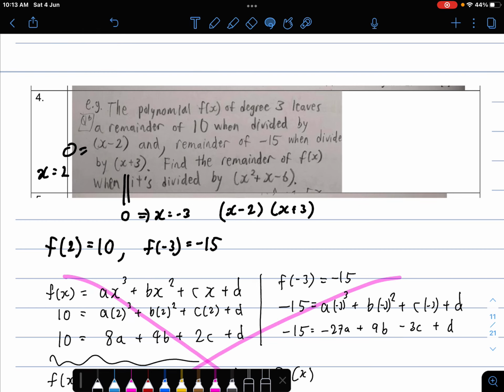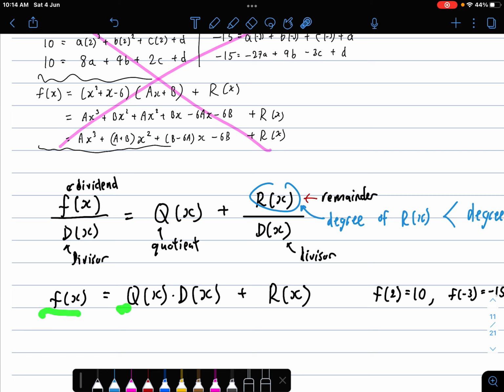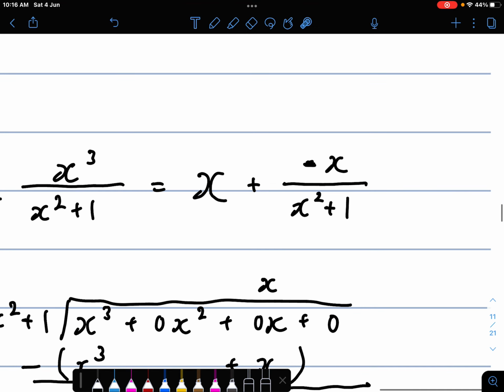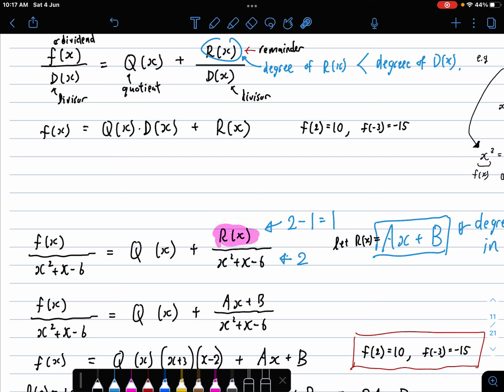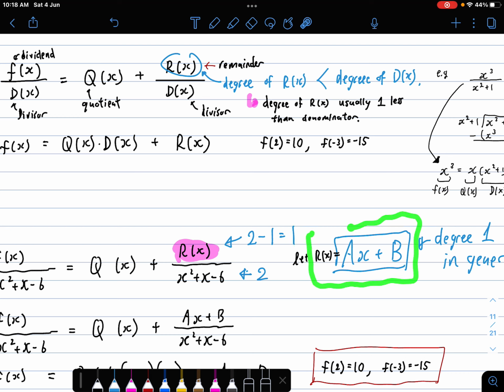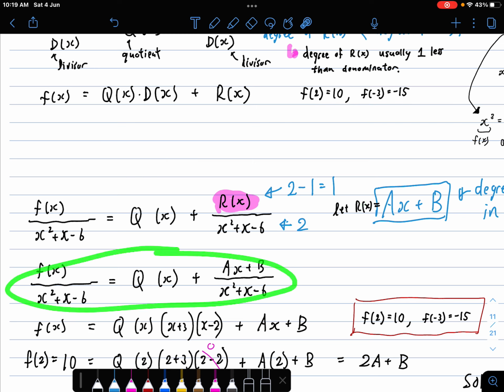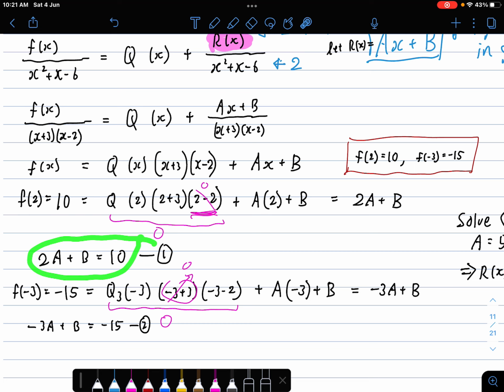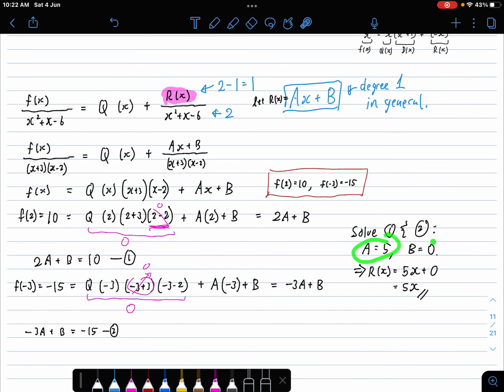Brandon remainder/factor theorem Q4